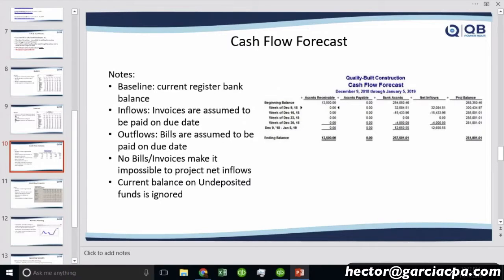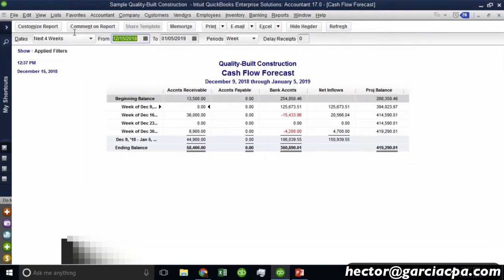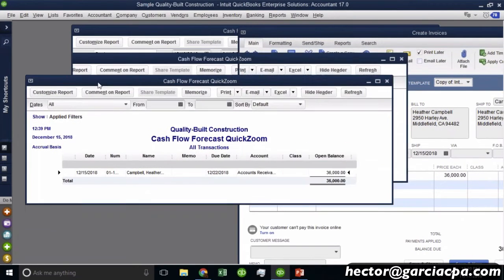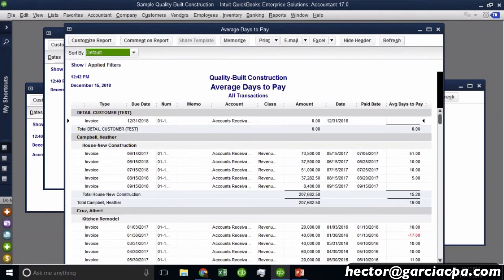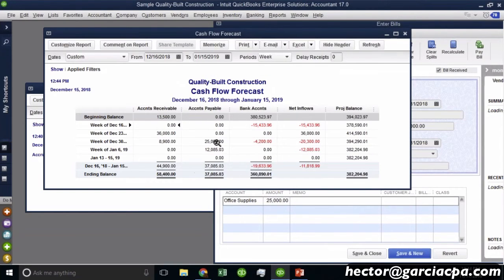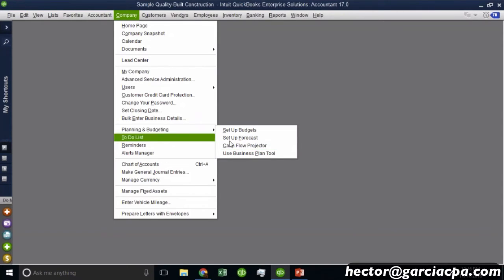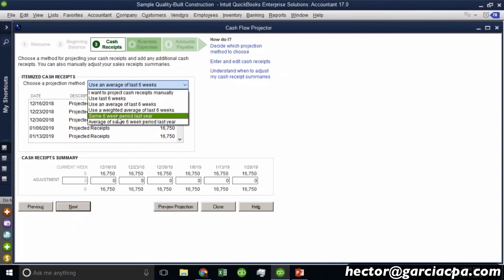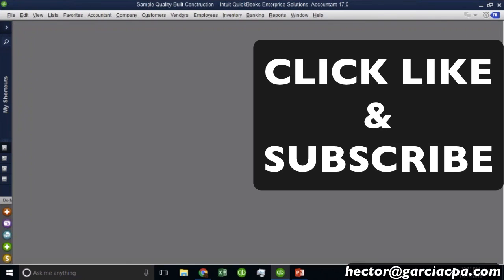Cash Flow Projections and Cash Flow Forecasting in QuickBooks Desktop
Cash Flow Projections and Cash Flow Forecasting in QuickBooks Desktop by Hector Garcia CPA

Excerpt from QB POWER HOUR 11/17/16